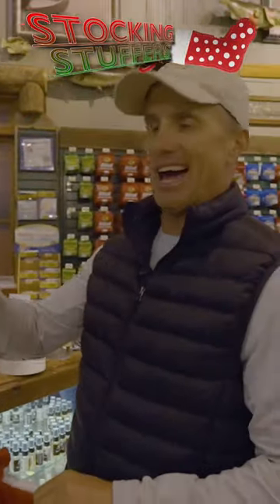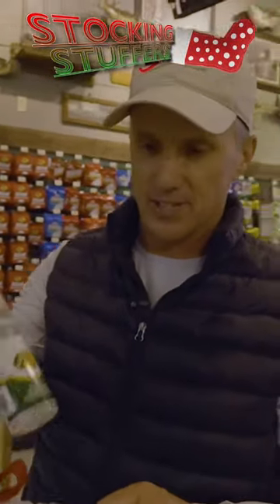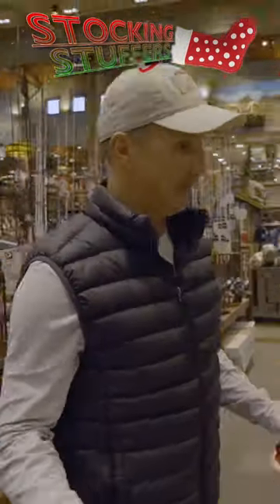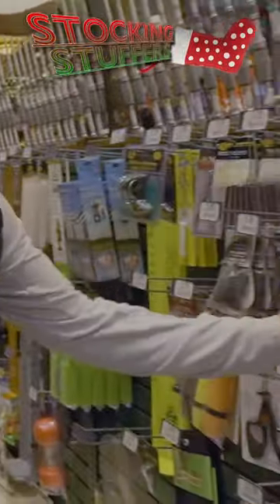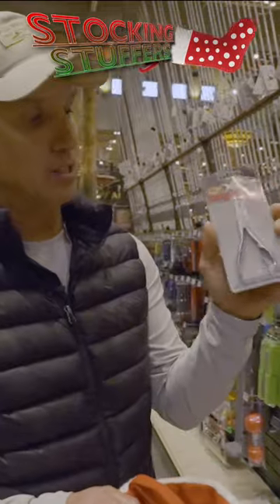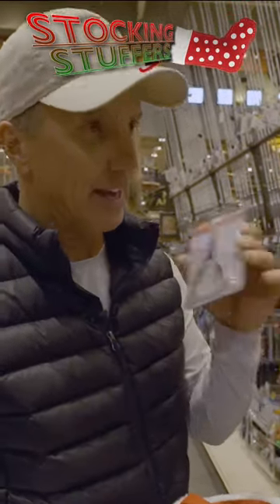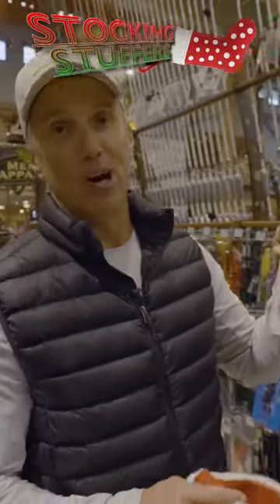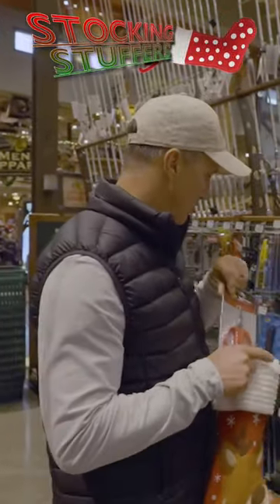Last Minute Stocking Stuffer Ideas!